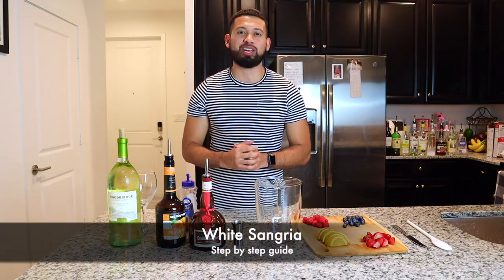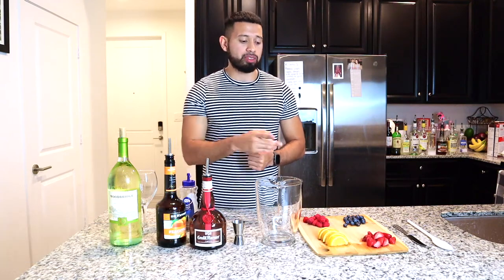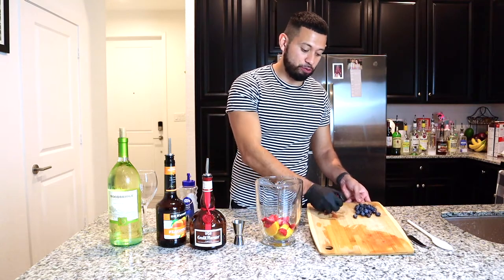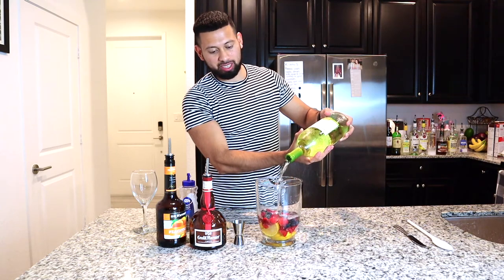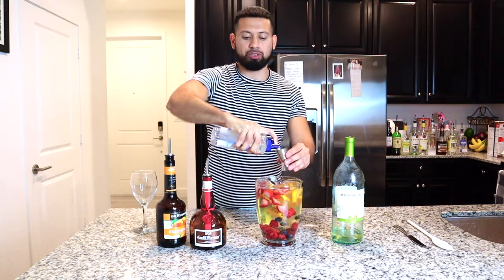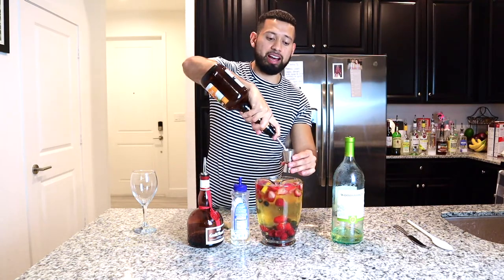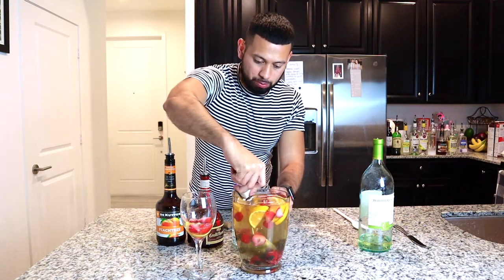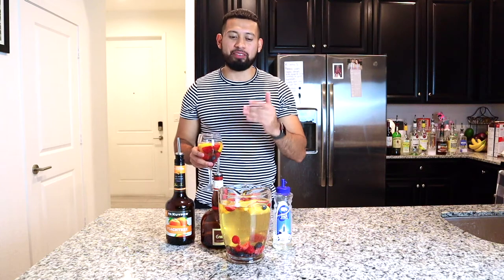5 step guide to make your favorite White Sangria - How to make White Sangria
Hello everyone! in this weeks video I will be showing you how to make the perfect White Sangria recipe in five simple easy steps. Ae you ready? Lets go!
Step #1 Choose your 4 favorite fruits
Step #2 Choose your favorite white wine
Step #3 Add simple syrup or sugar
Step #4 Add orange liqueur
Step #5 Add fruit schnapps
Stir and enjoy!